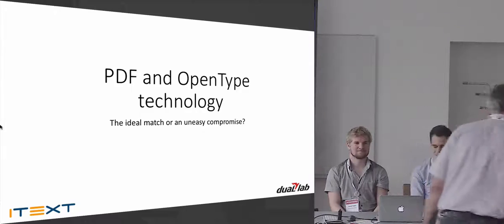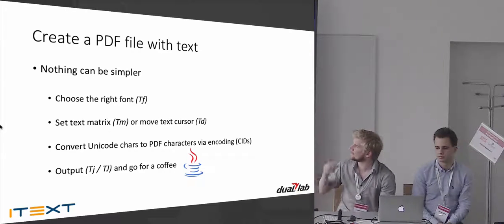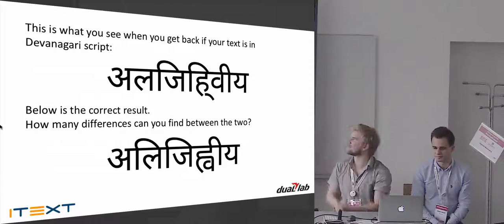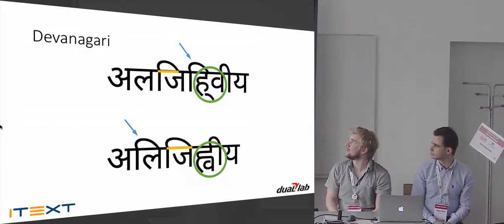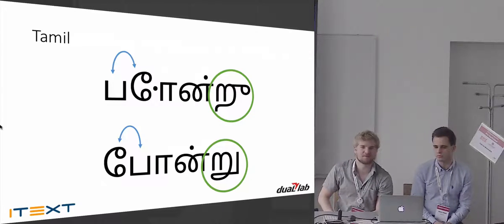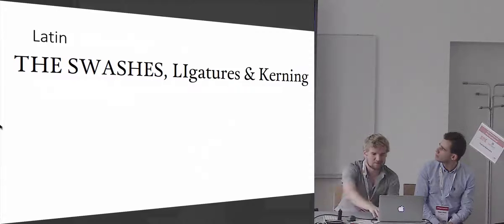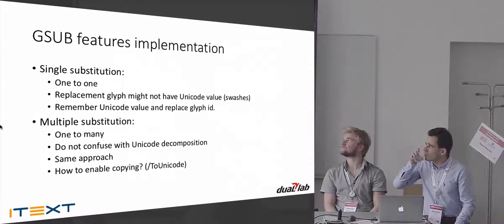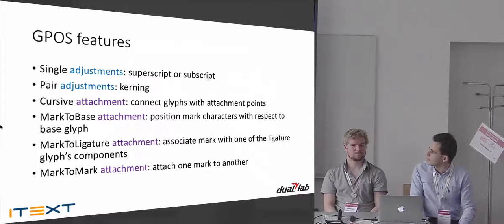PDF and OpenType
The ideal match or an uneasy
compromise?